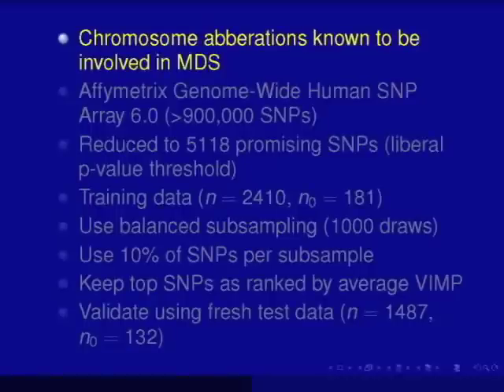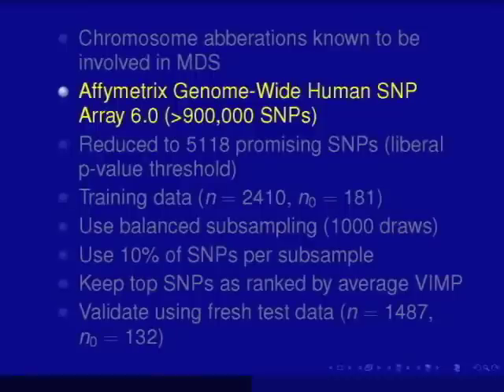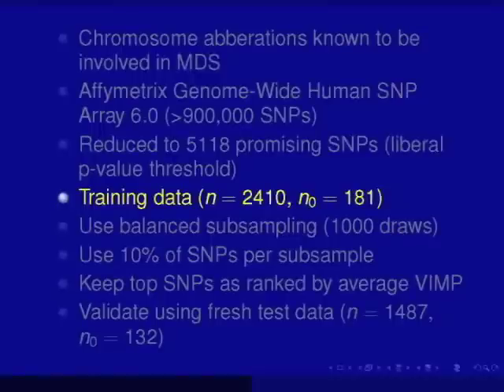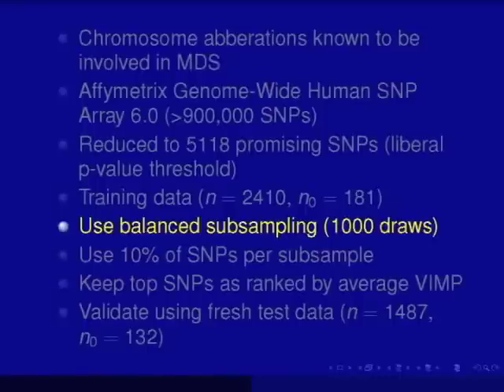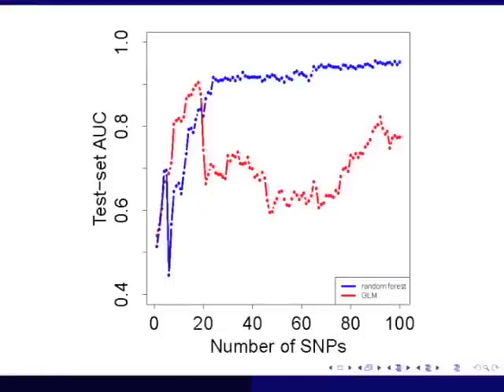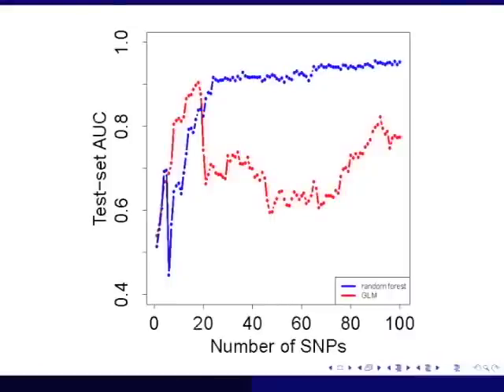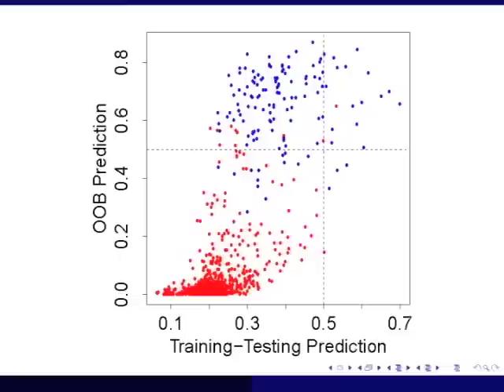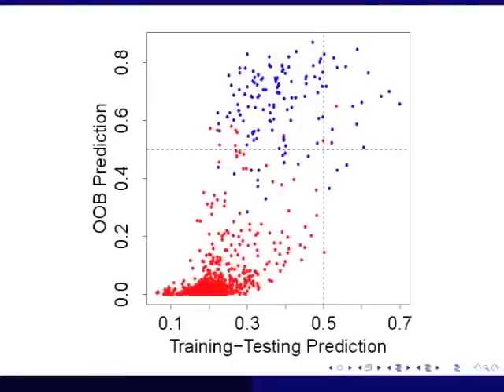Random Forests Theory and Applications for Variable Selection - Video 3 of 5